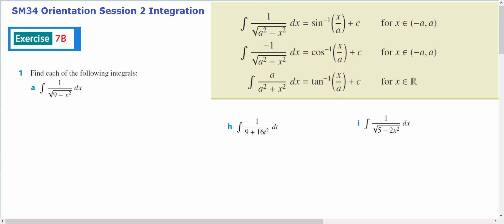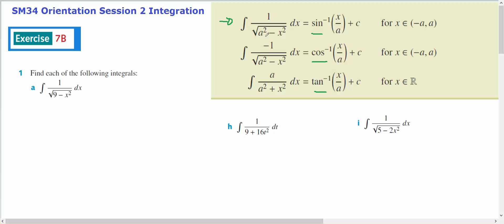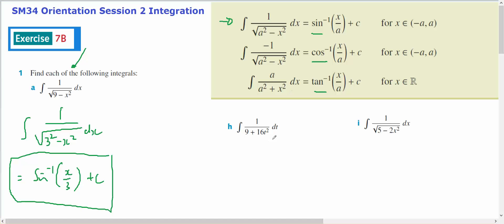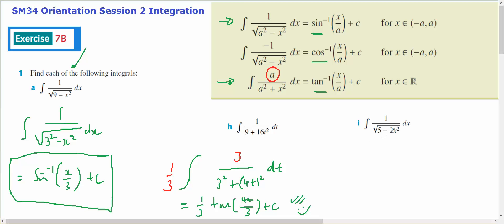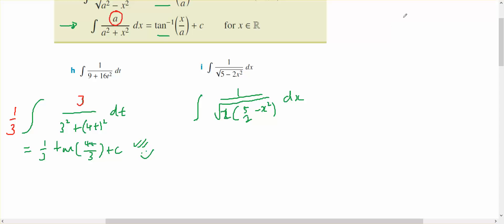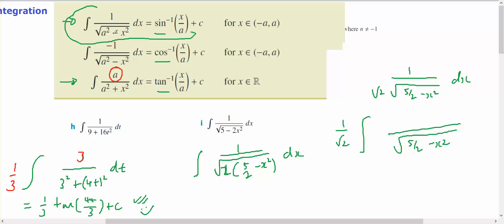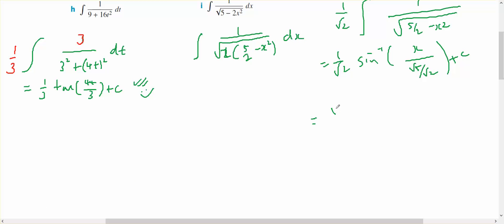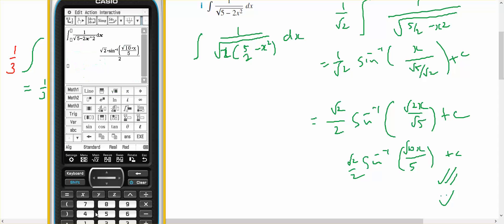sm34 OS2 7B 1 Inverse Trig Rules